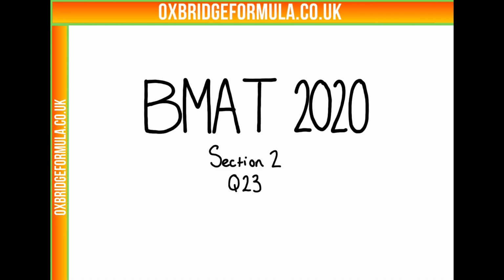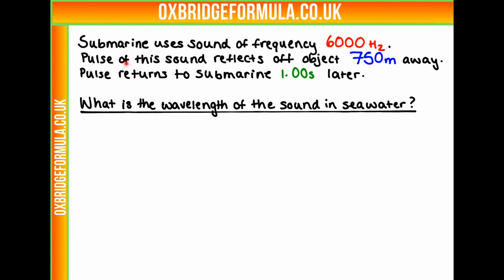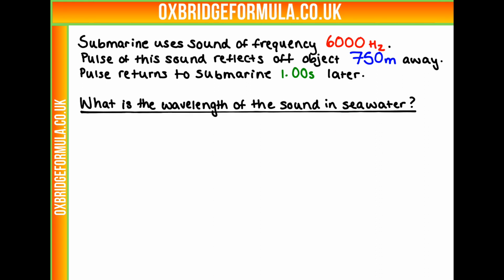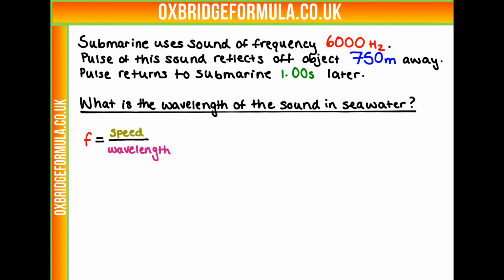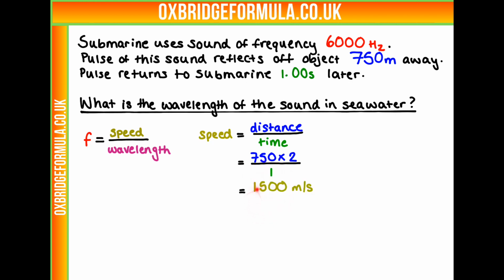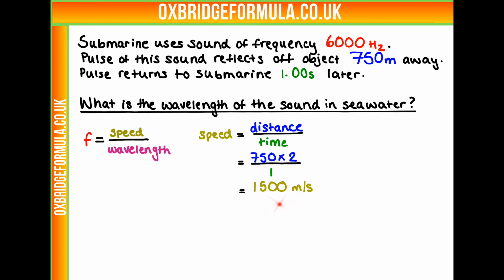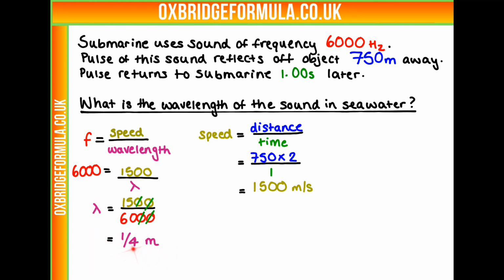BMAT 2020 Sec2 Q23 (Phys) - Submarine Pulse Frequency.mov